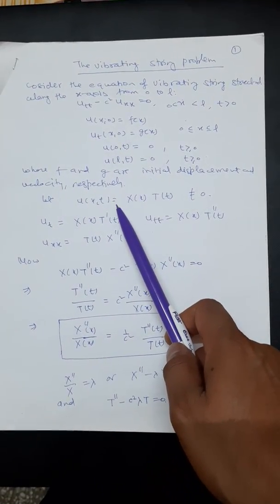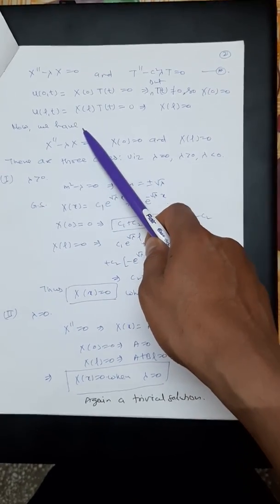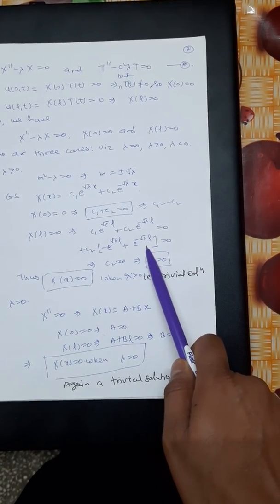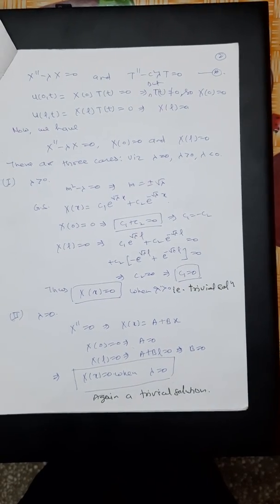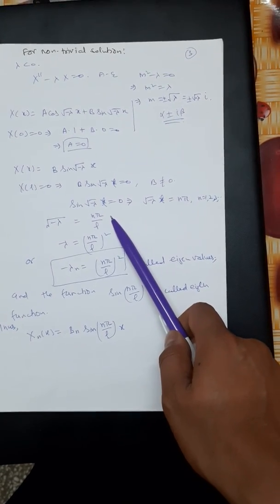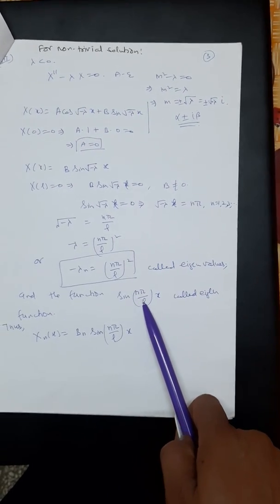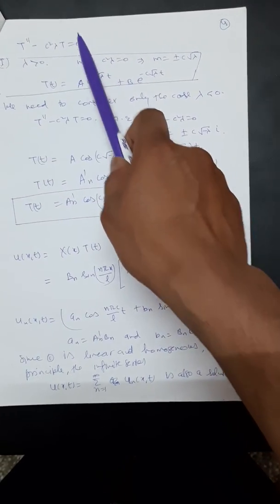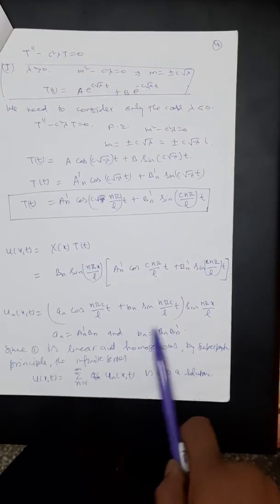The VibratingStringProblem Solution(31.03.2020)_Part1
In this video the method of solving Vibrating String Problem is explained.